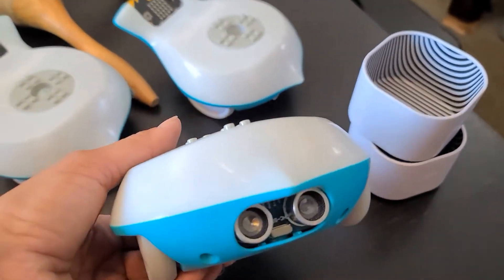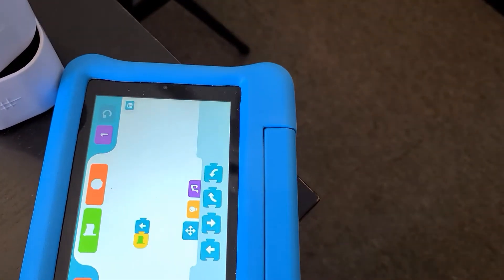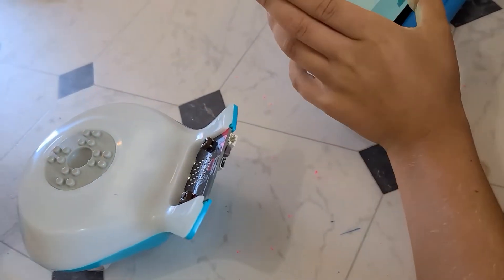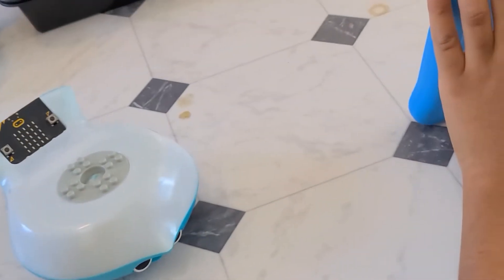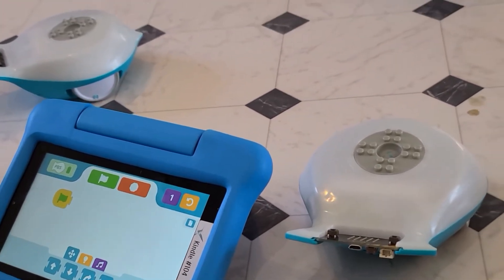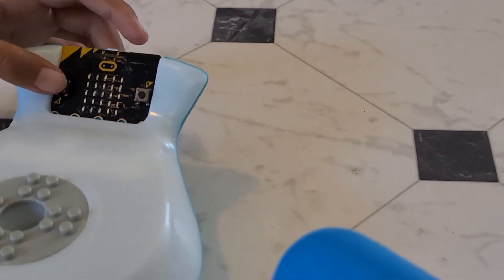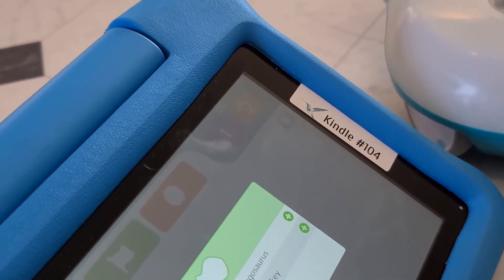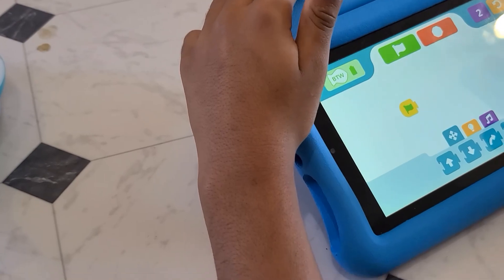Finch1: Starting, Connecting and Using the Finch for the first time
In this video, Makersville students learn how to start the finch, the Kindle, connect  the finch to the kindle and operate the robot using small programs.
This video was made possible by the Finch Loan program.